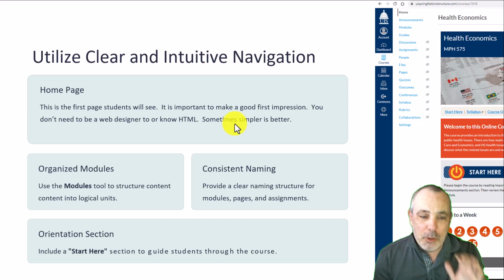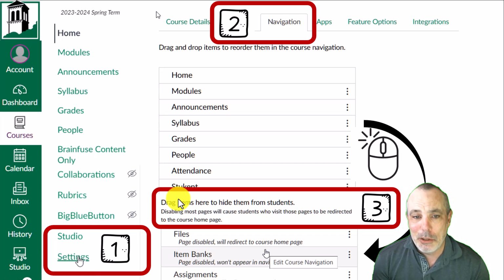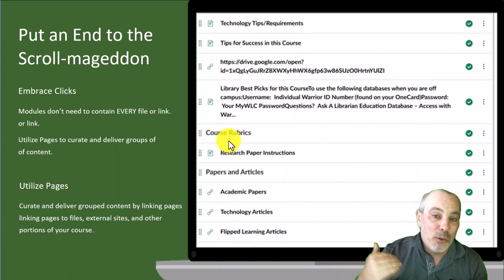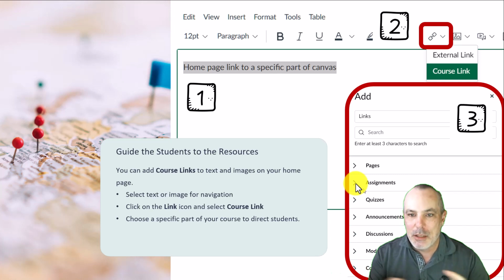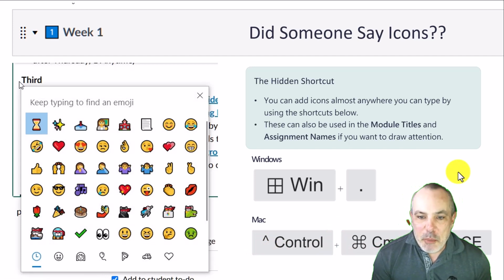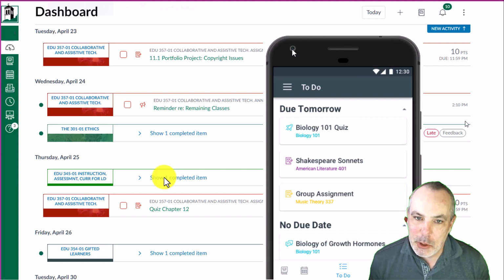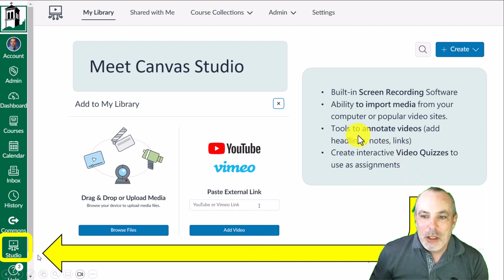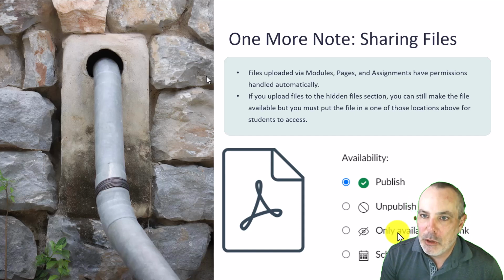Best Practices in Canvas Course Design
Utilizing a home page and modules to chuck content gives students better navigation and direction to complete important course objectives.